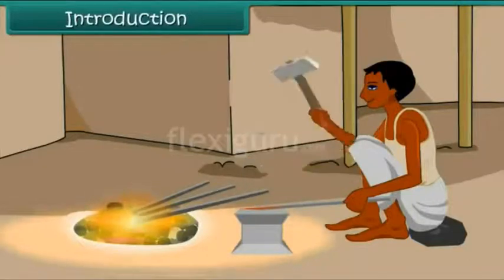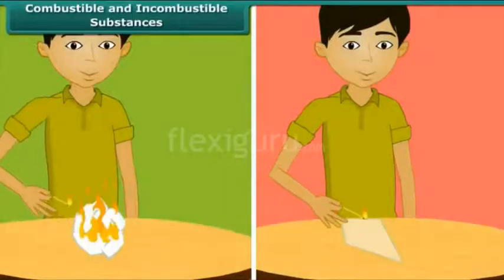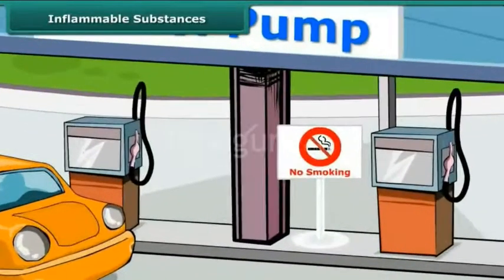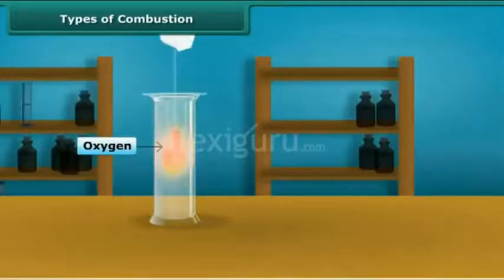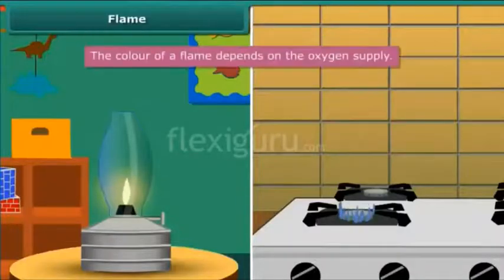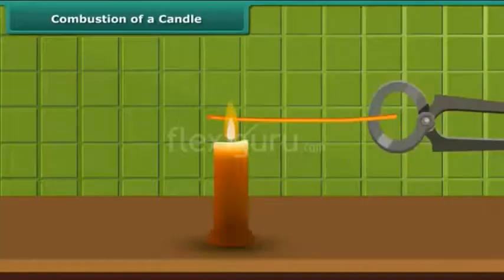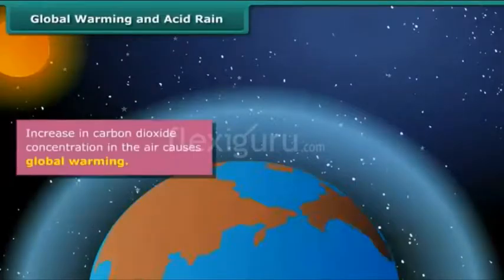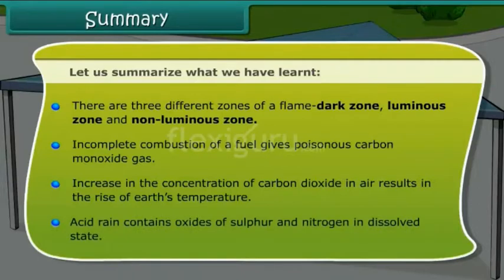Class 8 NCERT Science Chapter-6 Combustion and Flame